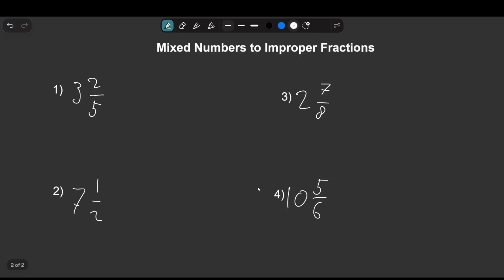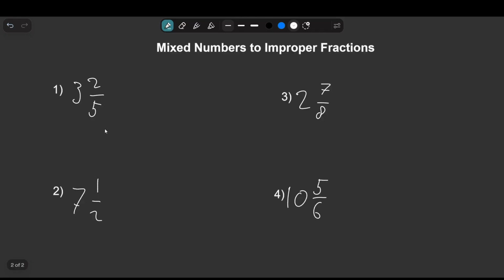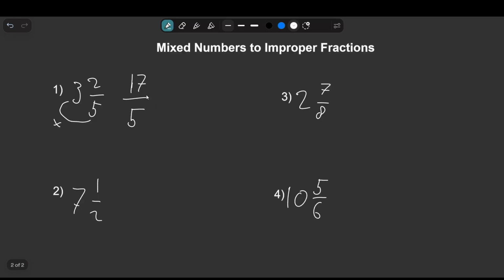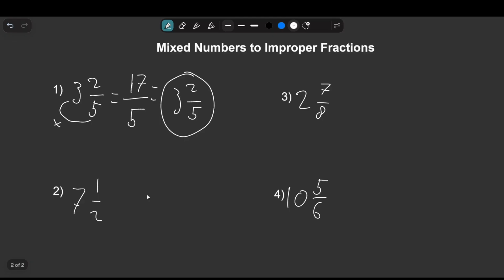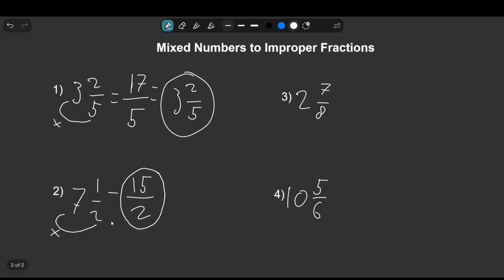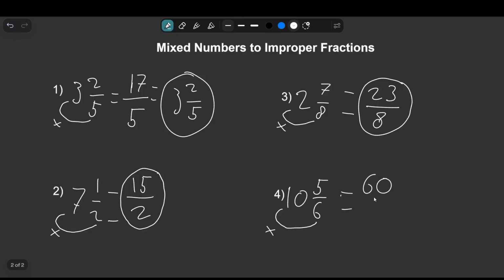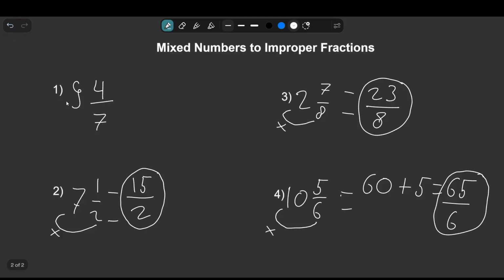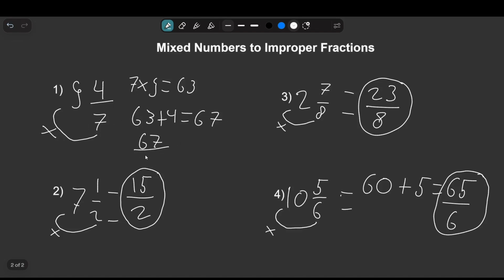Mixed Numbers to Improper Fractions